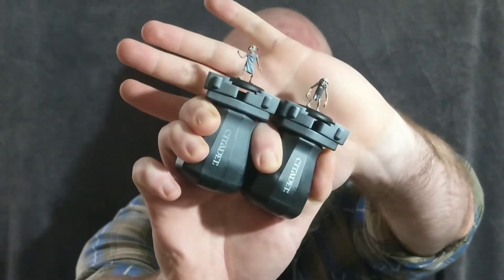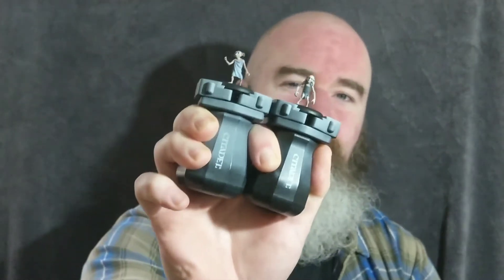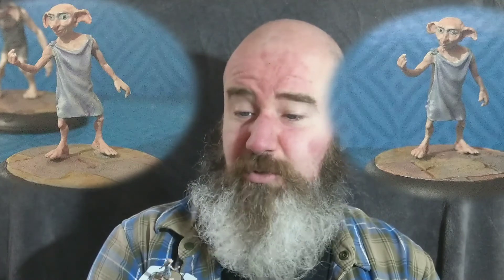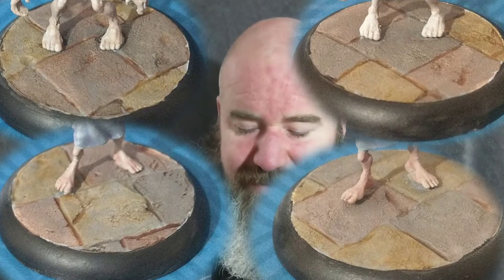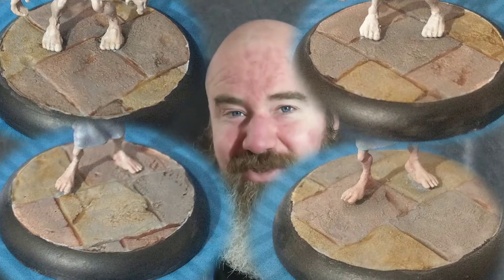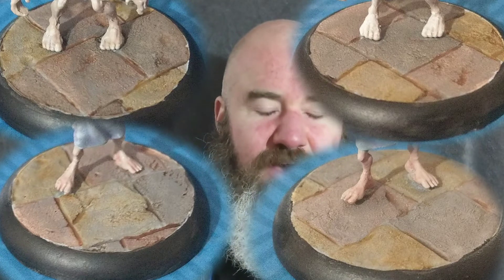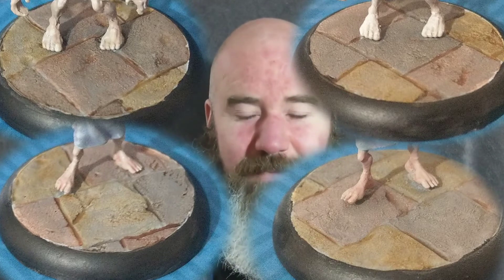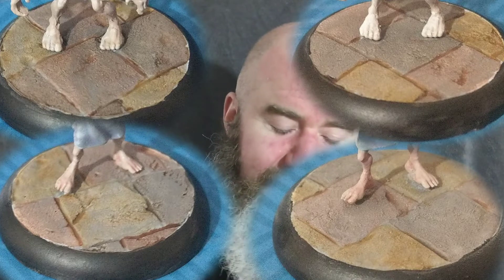Dobby & Kreacher Showcase & Chat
In this week's Wizarding Wednesday video, I talk you through the painted I used on Dobby and Kreacher's robes, and the way I painted their bases.